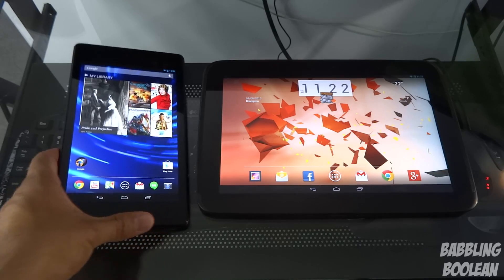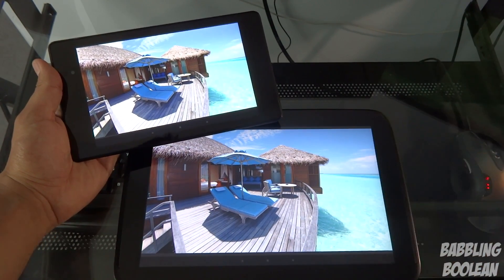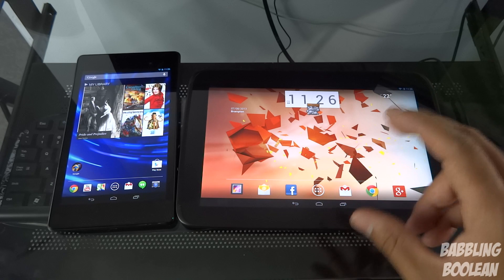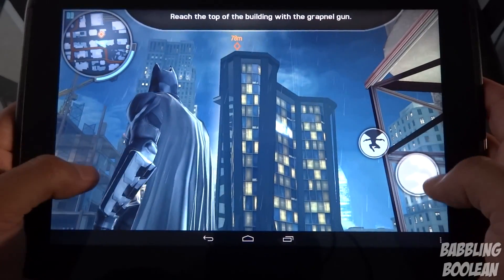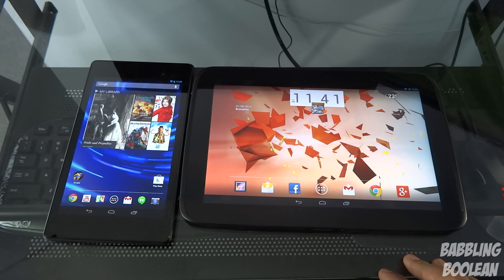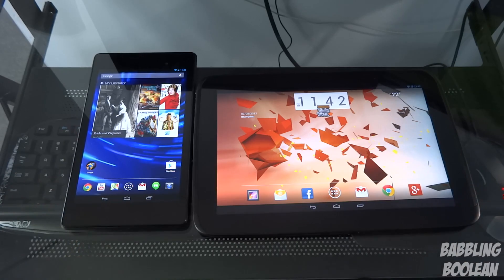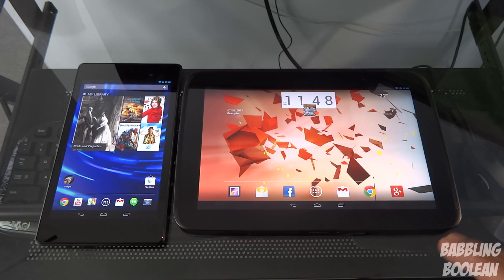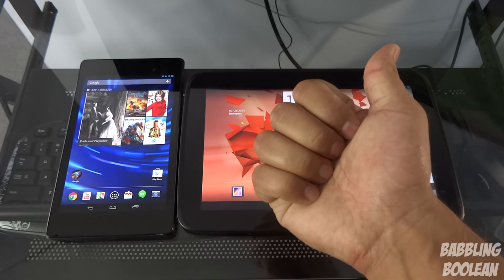Nexus 7 2013 vs Nexus 10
Have some extra cash lying around and not sure if you should purchase the Nexus 7 (2013 edition) or Nexus 10? Well this video might help you decide as I compare both tablets.